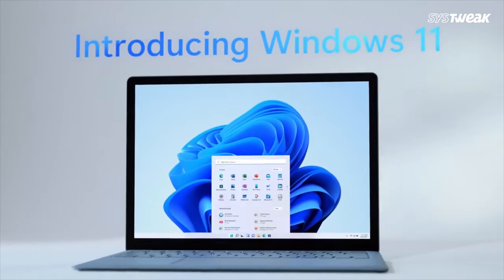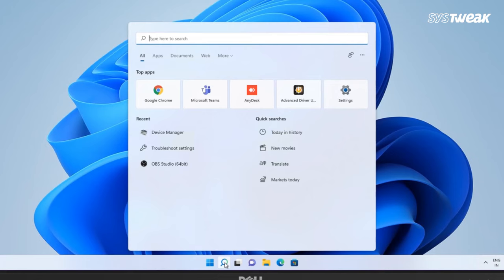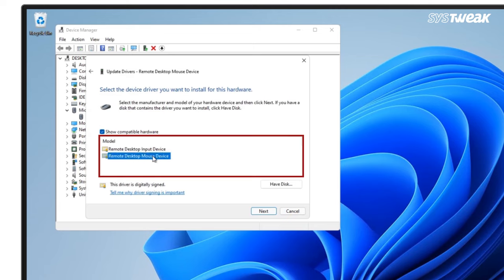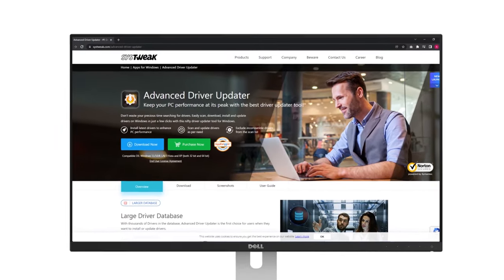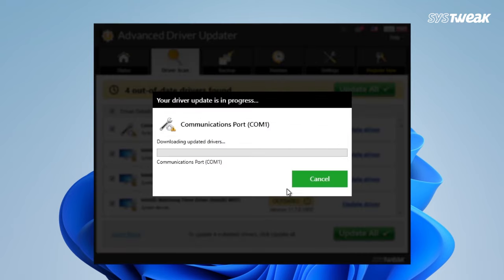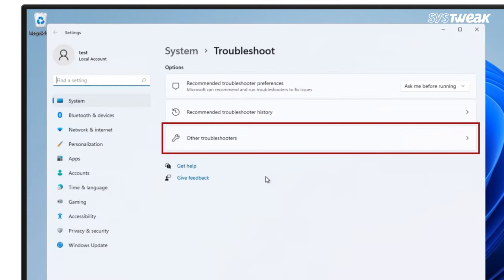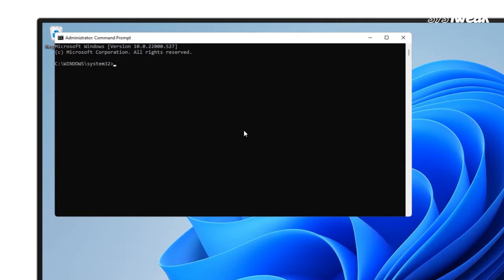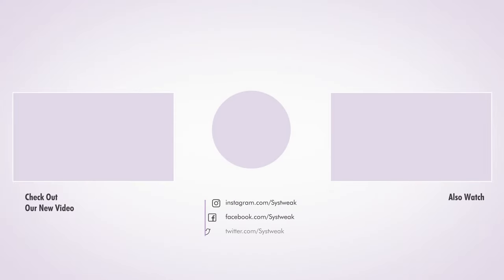How to Fix Touchpad Not Working on Windows 11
Many users have reported that after they upgraded from Windows 10 to Windows 11, their touchpad driver stopped working because of which they are facing issues. Amongst everything else, the biggest issue they are facing is that their touchpad has stopped working.

In case, you are facing the same issue after updating the system to Windows 11, the methods shown in this video may help you resolve the issue.